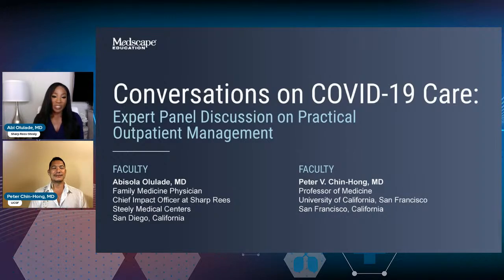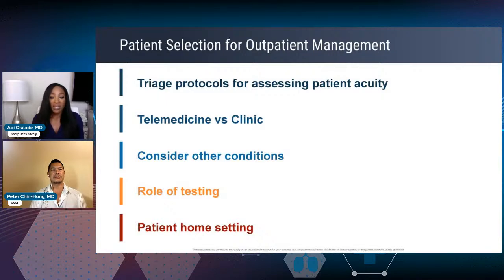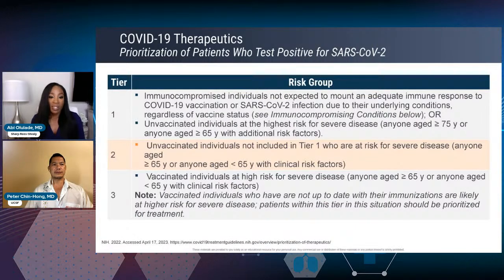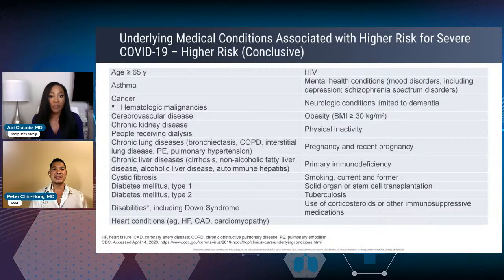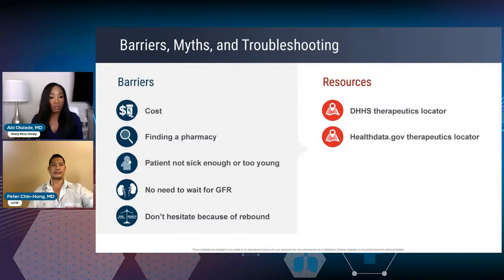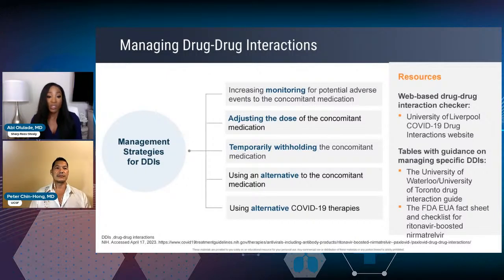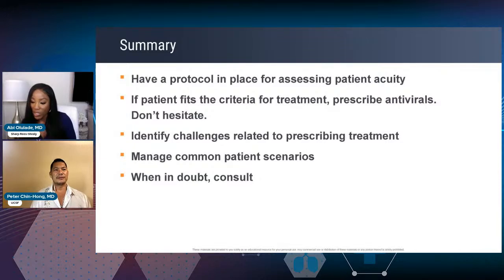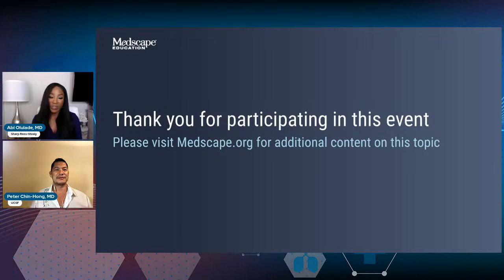Conversations on COVID-19 Care: Expert Panel Discussion on Practical Outpatient Management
Join us for a livestream discussing about COVID-19 outpatient management care! Our expert panel will be discussing topics including early intervention, symptom management, and more. We also would like to hear your questions that our panel may address during this live event.

Make sure you save the date!